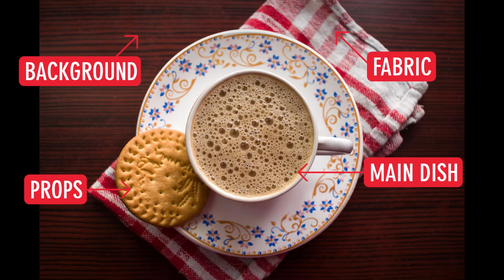10 Photography Composition Tips for Food Photography (Improve Your Food Photos) | Sonika Agarwal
Here are 10 photography composition tips for your food photos.

Today we will discuss 10 composition techniques that you can use to improve your food photography. You’ve definitely heard about the rule of thirds, golden ratio, etc, but they’re definitely not your only choice when it comes to creating beautiful compositions.

Jump to your favourite part in this tutorial
0:00 Introduction to Photography Composition in Food Photography
1:02 1. Diagonals
1:29 2. Negative Space
1:58 3. Go Off-centre
2:16 4. Layering
2:35 5. Frame within a Frame
3:00 6. Repetition and Patterns
3:21 7. Foreground
3:42 8. Shapes
3:59 9. Compound Curves
4:18 10. Angles
4:54 Conclusion

My Food Photography Gear
Nikon Coolpix B500
Nikon D5300
Godox TT685n Flash
Godox Flash Trigger
Batteries for B500 & Flash
Battery Charger
60 Inch Tripod